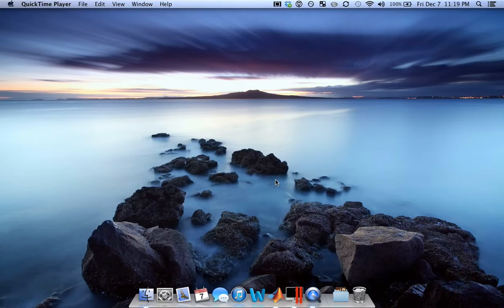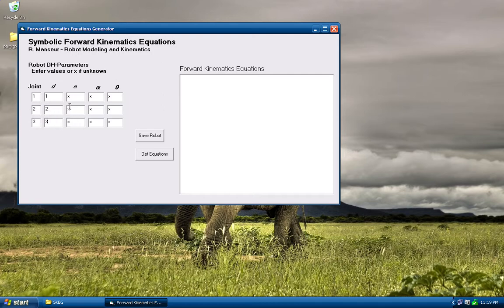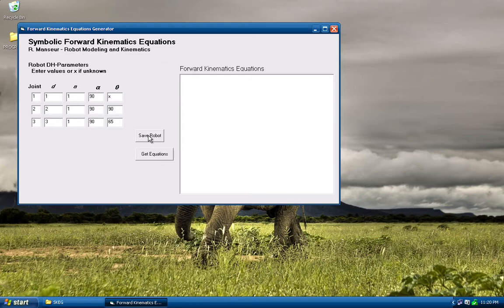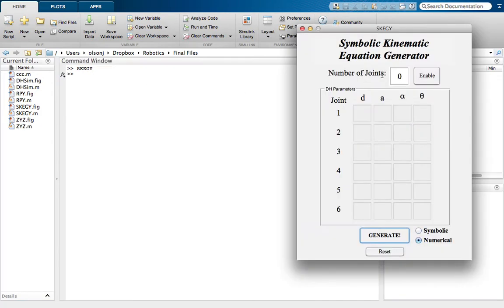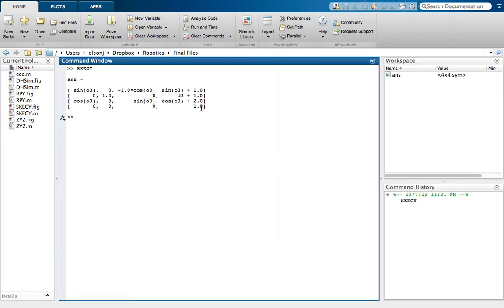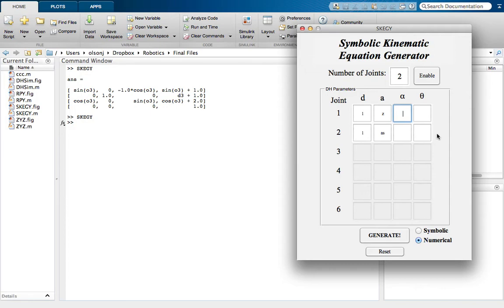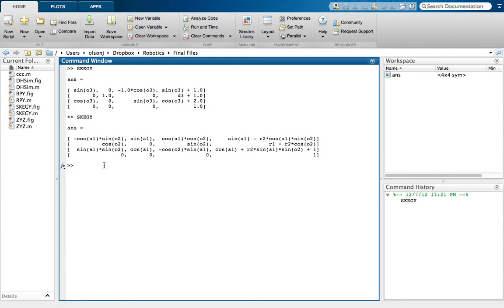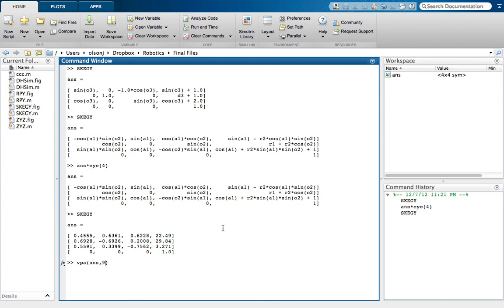SKEGY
Presentation of our Simultaneous Kinematics Equation Generation software in MATLAB.